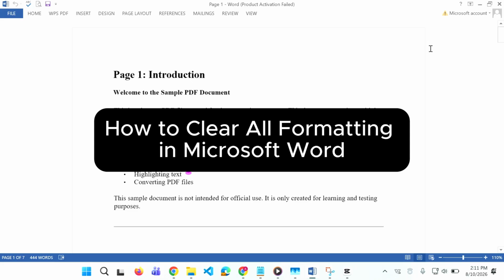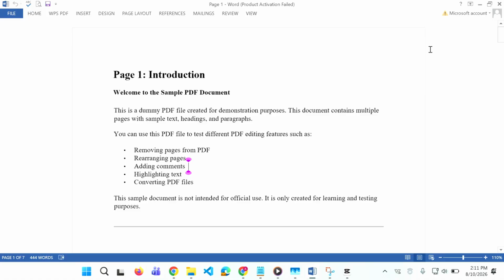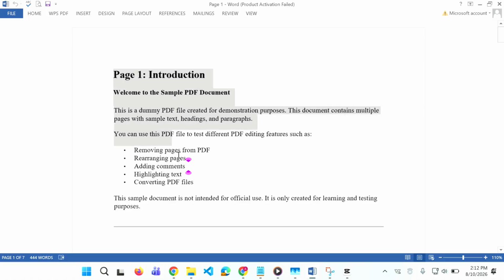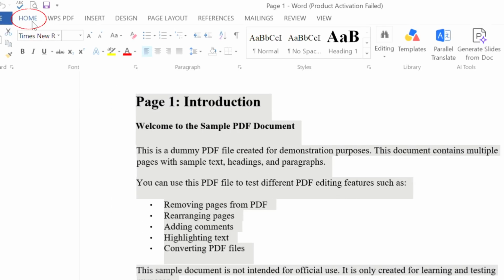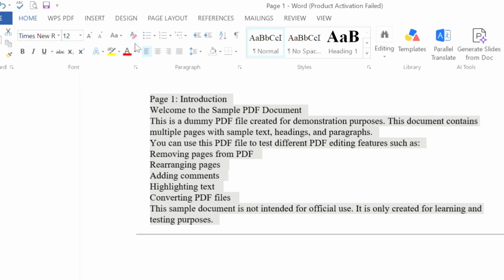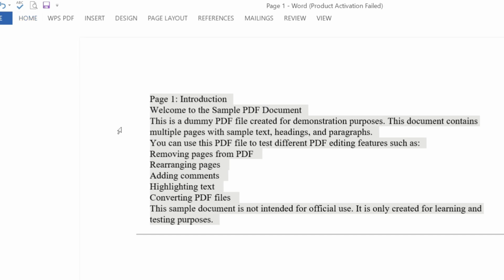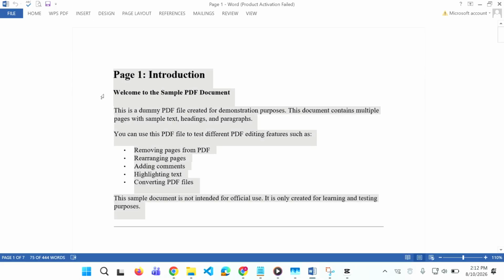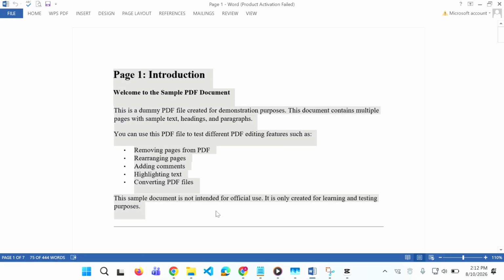How to Clear All Formatting in Microsoft Word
How to Clear All Formatting in Microsoft Word with this easy step-by-step tutorial. In this video, you'll learn how to use Clear All Formatting in Microsoft Word to quickly remove unwanted formatting from your text. You'll also learn how to clear formatting in Microsoft Word, clear text formatting in Microsoft Word, and clear all formatting in a Microsoft Word document. This tutorial also shows you how to remove all formatting in Microsoft Word, clear formatting in a Word document, and clear all formatting in Word 2016.

Timestamps:
0:00 Introduction
0:20 How to Clear All Formatting in Microsoft Word
0:55 Outro